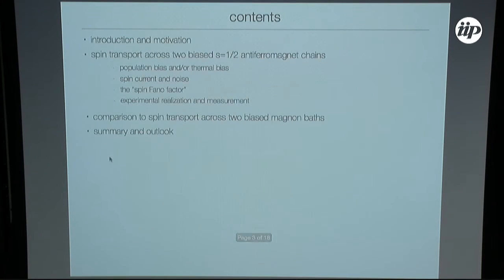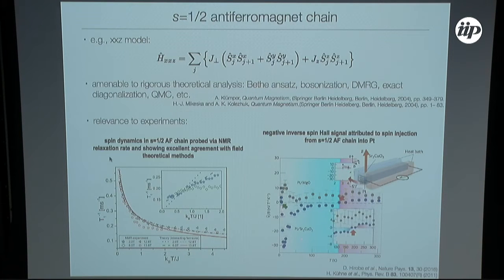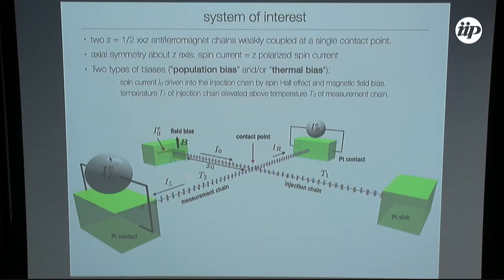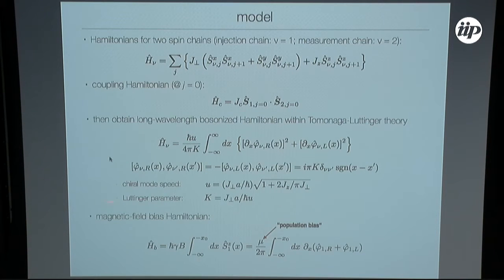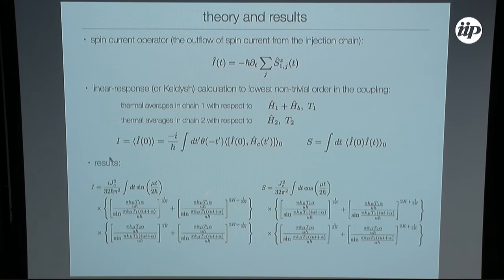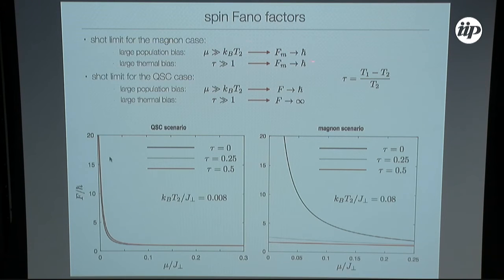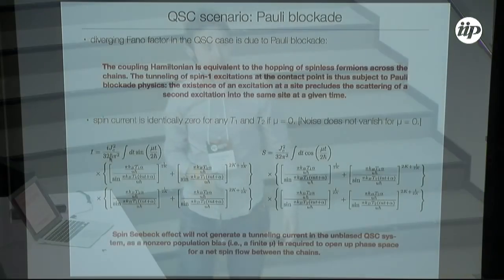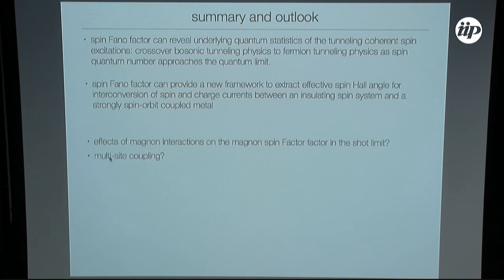Prediction for spin current and its noise generated across biased quantum spin chains - So Takei